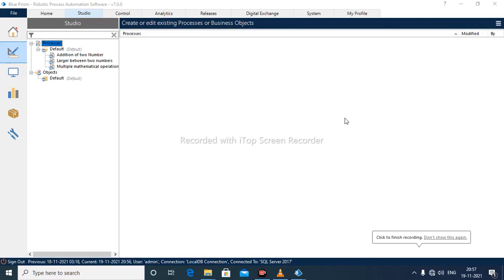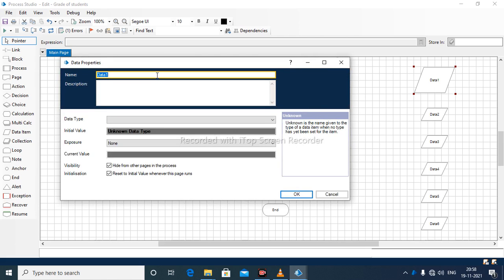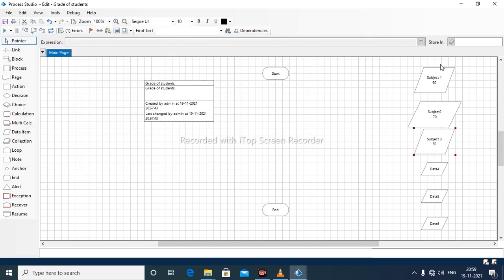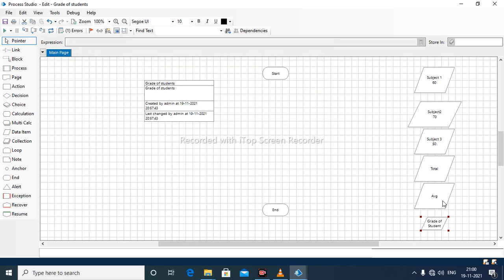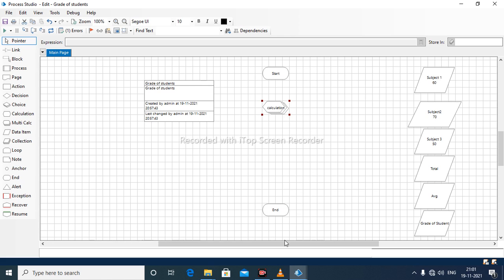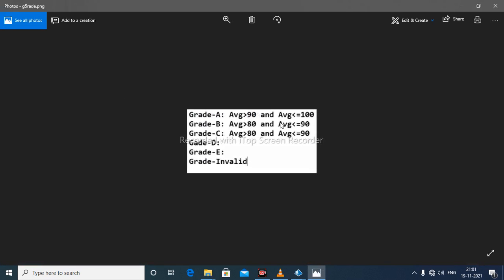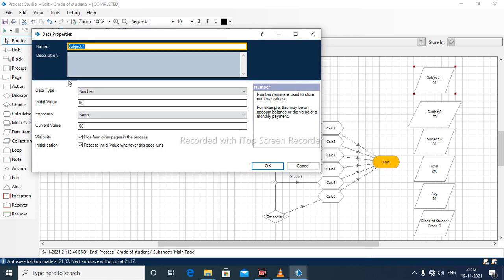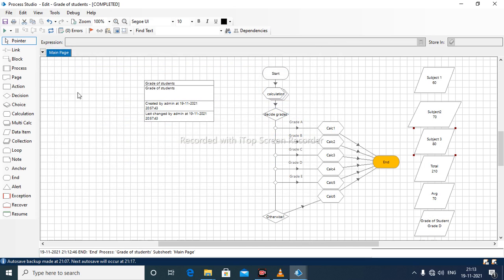9 Grade of Students using Choice stage